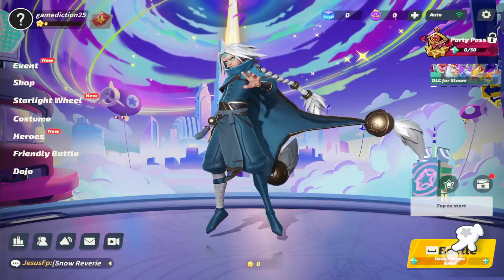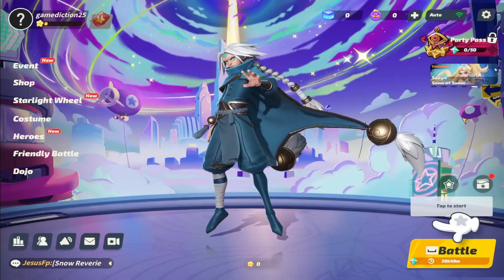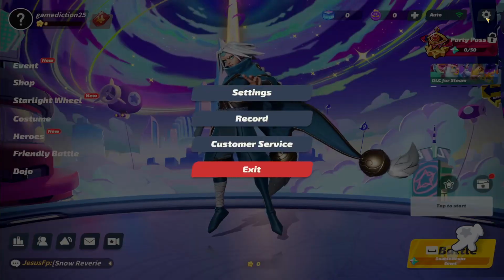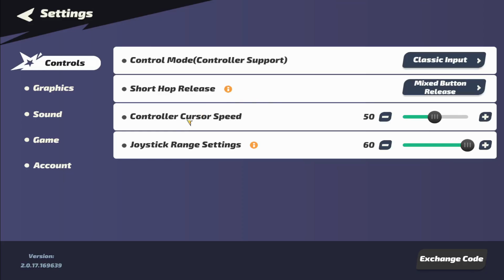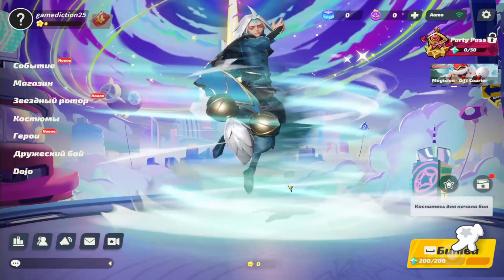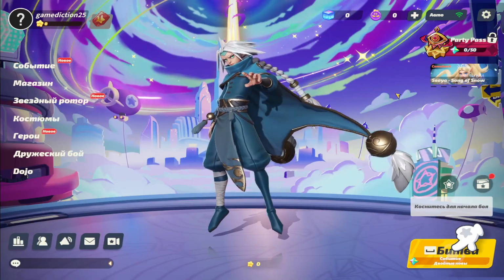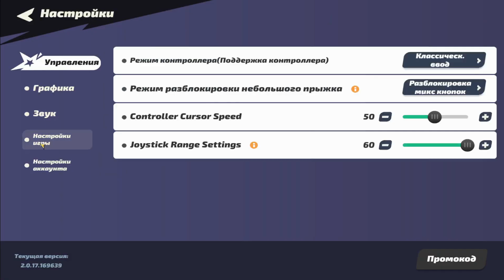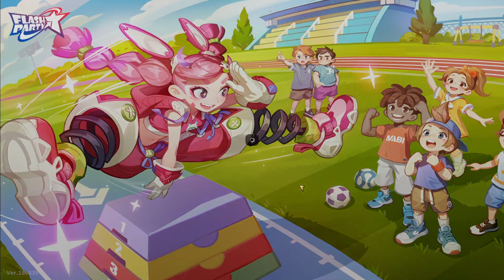How to Change Language in Flash Party? Play Flash Party in Your Language (2026)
Want to play Flash Party in your preferred language? In this quick tutorial, I’ll show you how to change your in-game language easily so you can enjoy the game in English, Spanish, French, or any language you like!